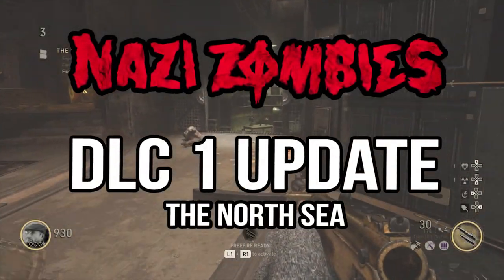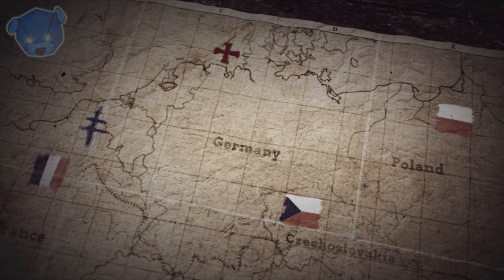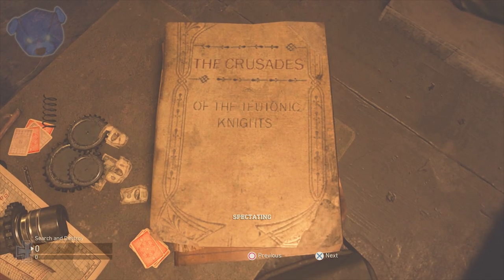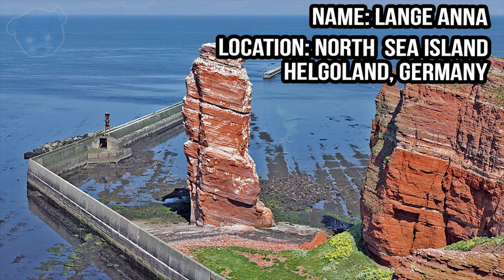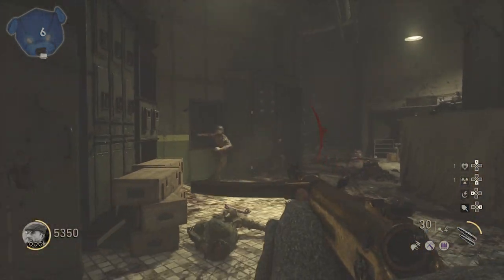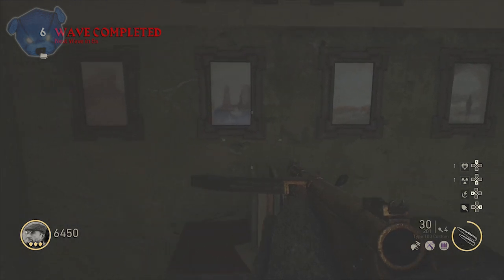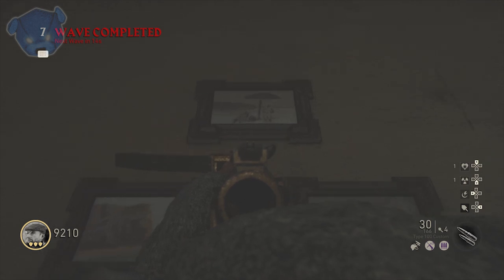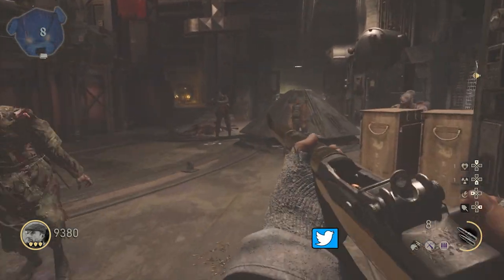WWII Zombies ☆ DLC 1 NEWS! THE NORTH SEA!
Call of Duty: WW2 Zombies News! DLC 1 The North Sea! New Map Location! Heligoland, Germany! The Final Reich Update!